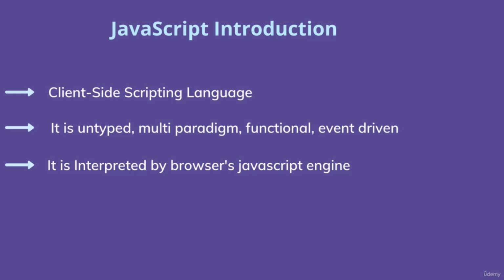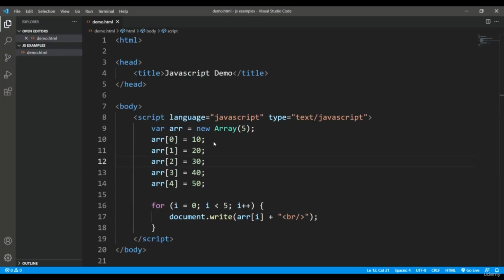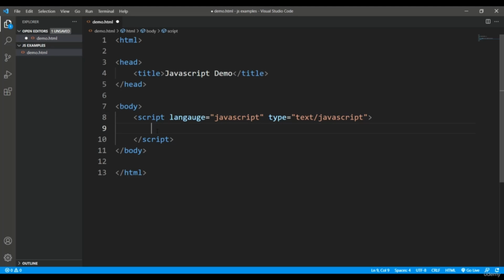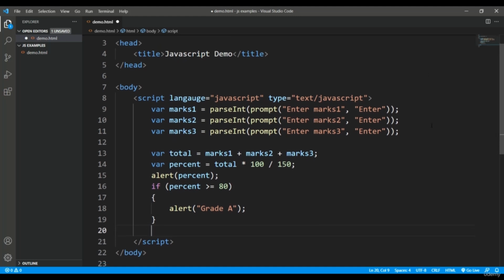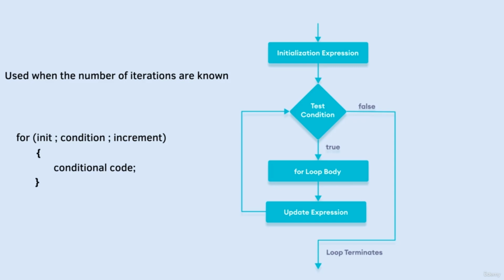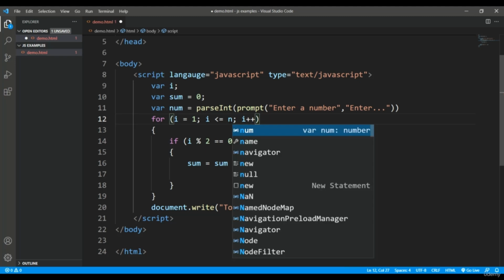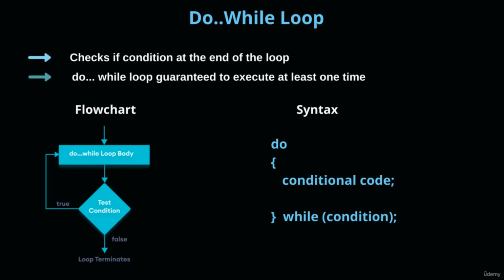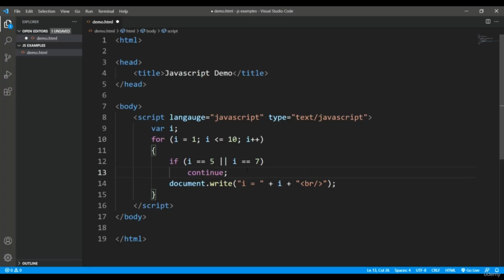Master JavaScript & PHP Programming! 🚀 Complete Course for Beginners l Part - 01 l Online Learner's